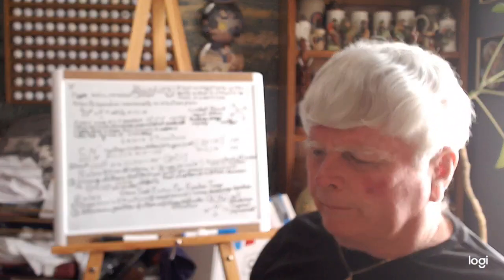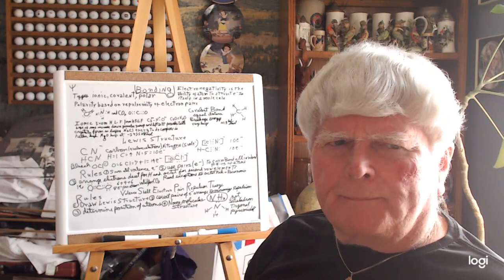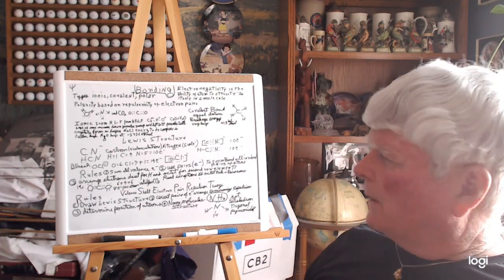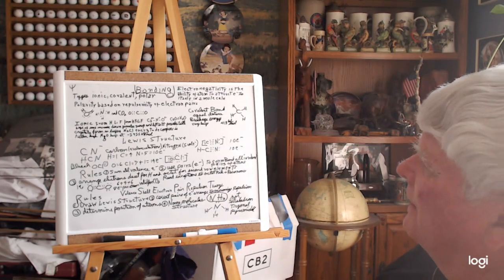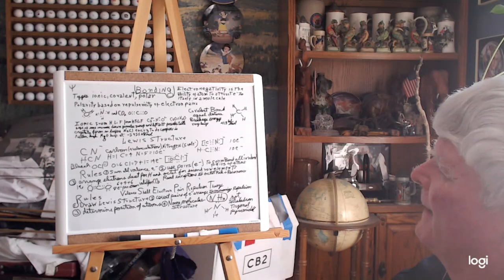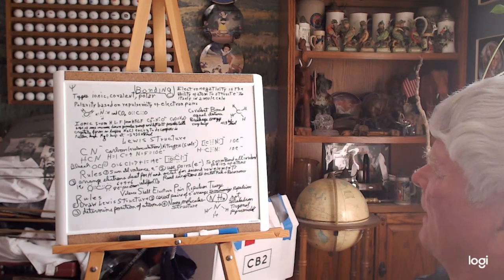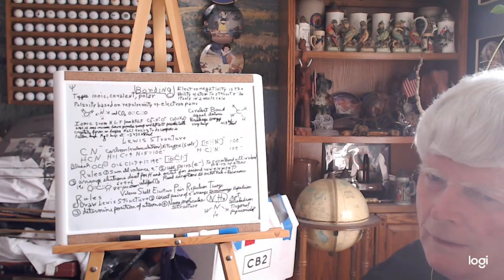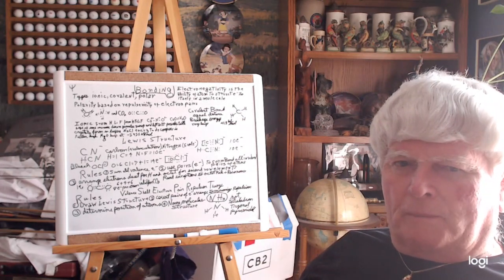45. Intro to Bonding